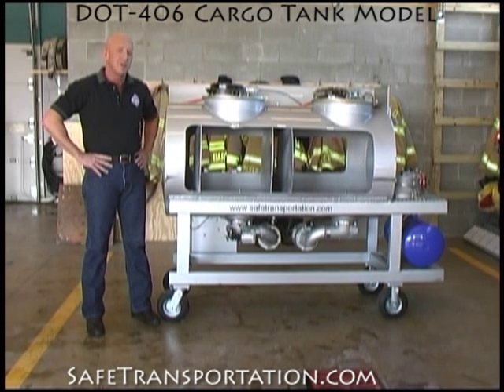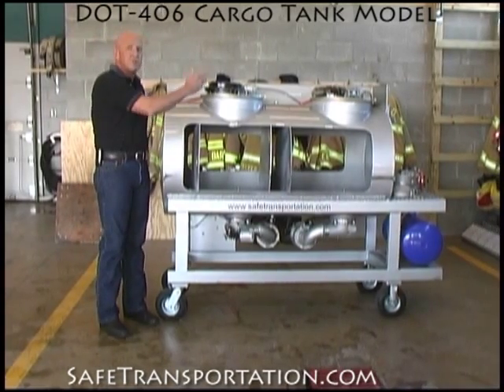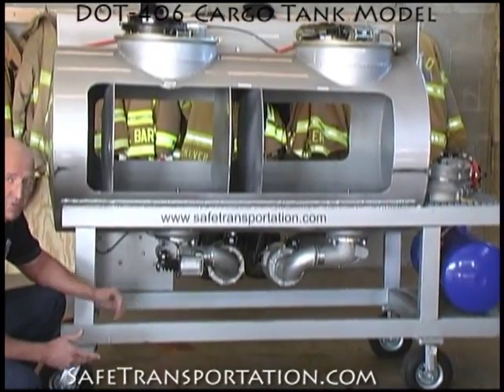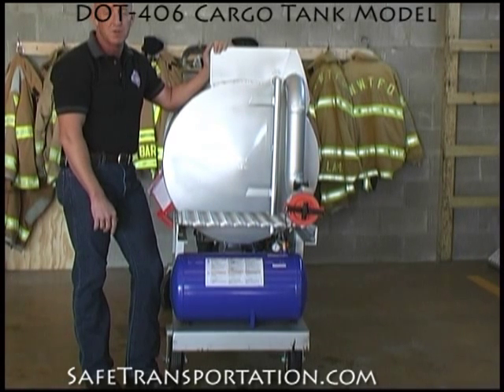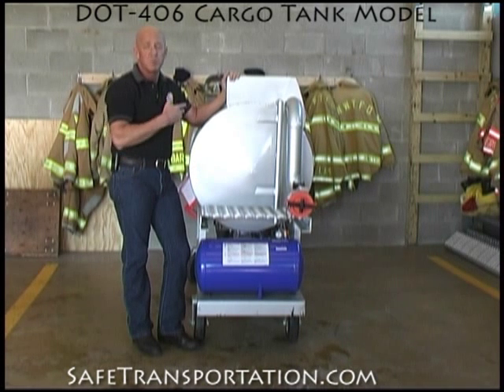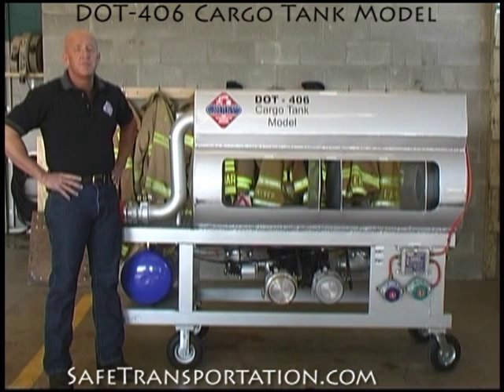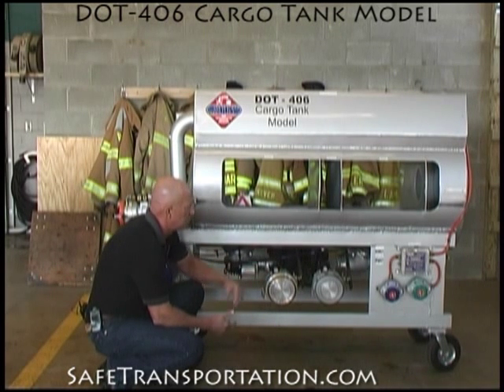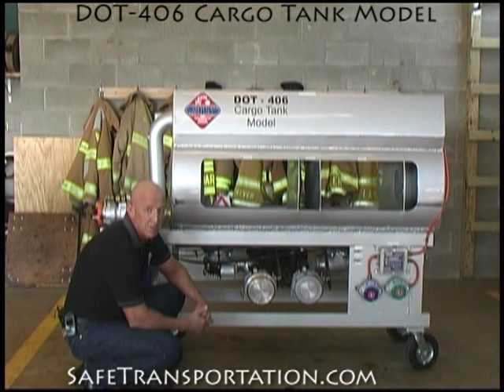DOT-406 Cargo Tank Training Model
DOT-406 Cargo Tank Model
STTS partner Dave Wolfe demonstrates a DOT-406 Cargo Tank Training Model used for training first responders and those in the fire service community and transportation industry.

This unique Cargo Tank Model was developed by STTS for the sole purpose of training firefighters and emergency responders in the construction features and operational features of the DOT-406 Cargo Tank. In essence this unit is a smaller version of an actual DOT-406 and has all of the valves, piping, emergency devices and operational system. Each unit is equipped with a strong back style & latch style dome lids that can be used for instruction and application of clamping devices as required by technician level training standards. This unit is available a single compartment or two compartment model.  For more details about this model visit SafeTransportation.com